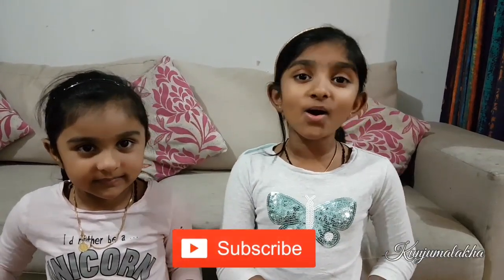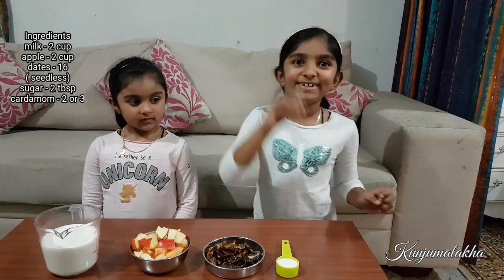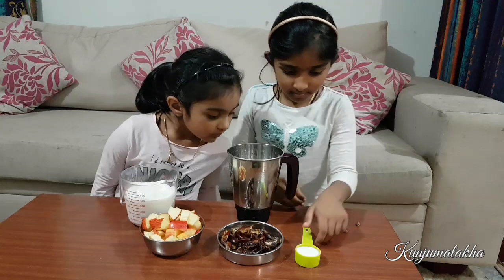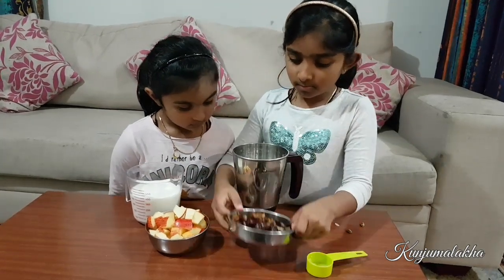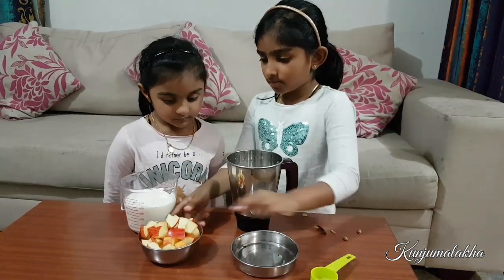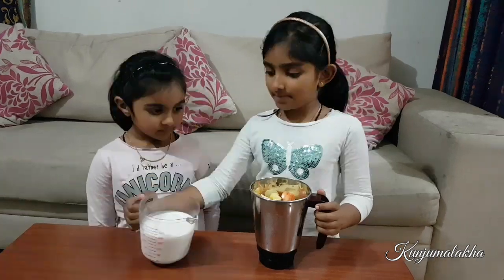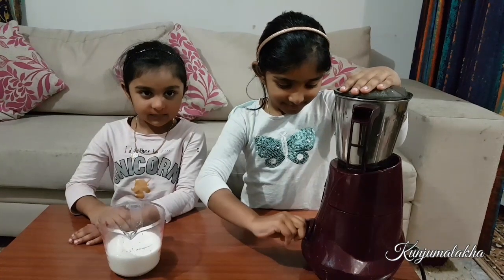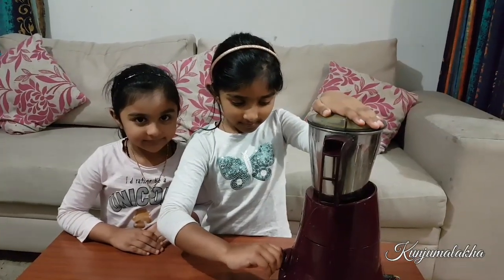Apple Dates Milk Shake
apple shake
Ingredients
milk - 2 cup
apple - 2 cup
dates (seedless) - 16
sugar - 2 tbsp
cardamom - 2 or 3